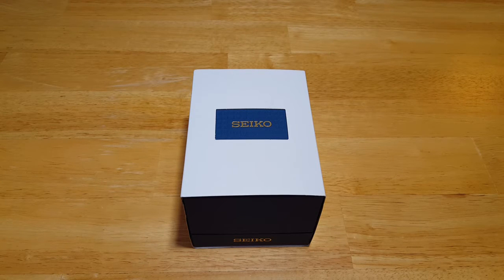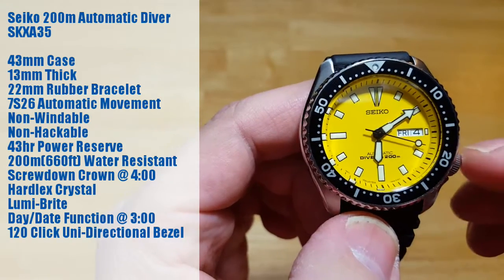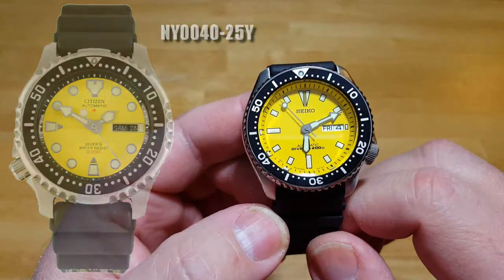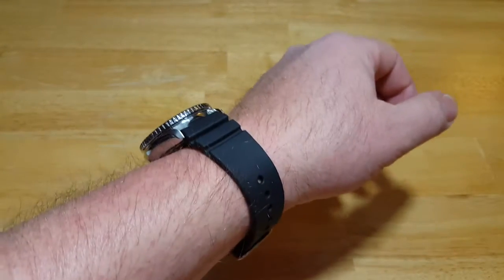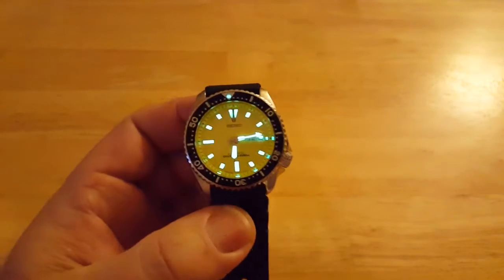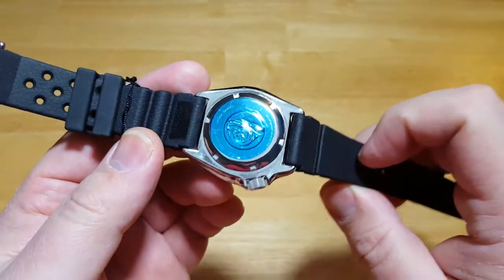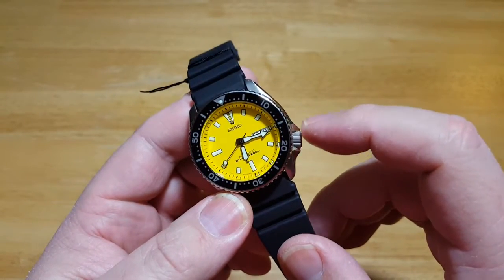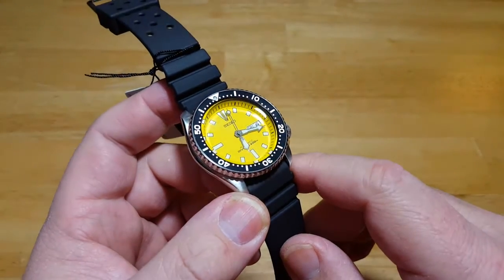Yellow Fever! | Seiko 200m Automatic Diver SKXA35 Unbox & Review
MAVERICKWATCHREVIEWS BESTWATCHREVIEWS Here it is on Amazon for $215.00

Camera: Samsung Galaxy S8
Editing Software: Power Director 17
Picture Editor: Adobe Photoshop